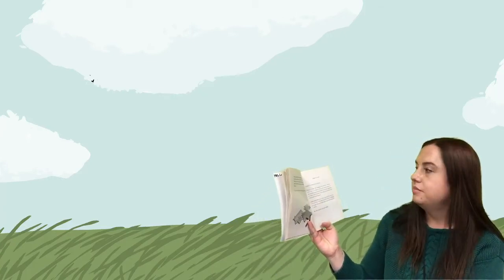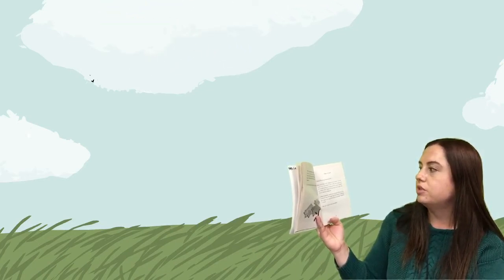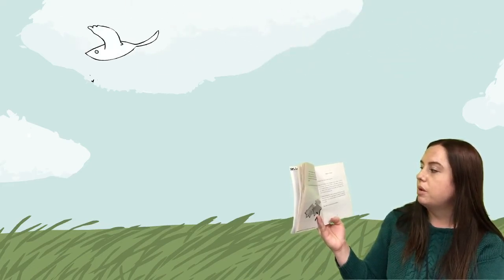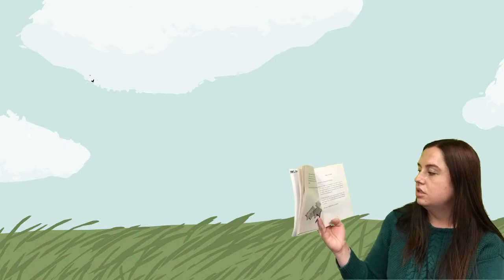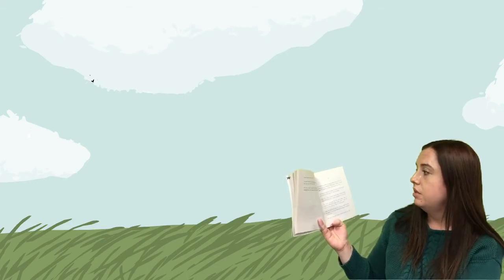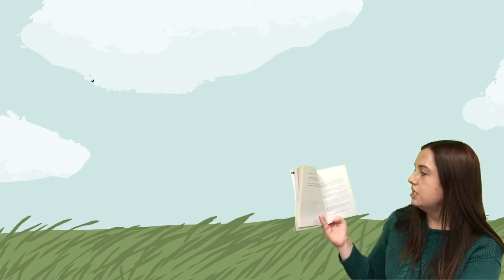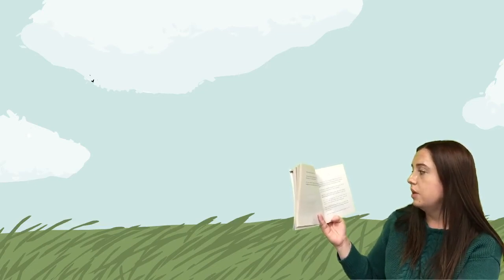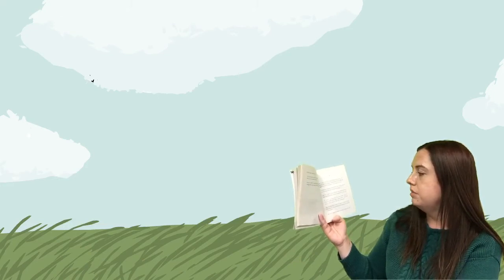The One and Only Ivan page 19 through 36